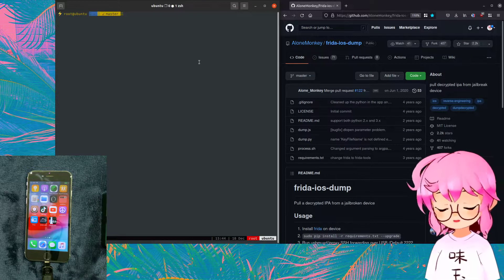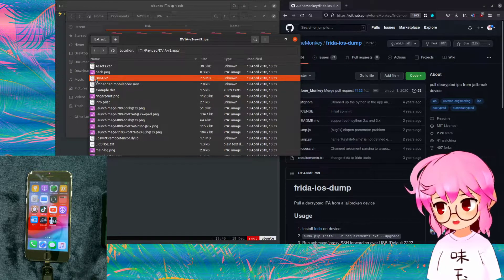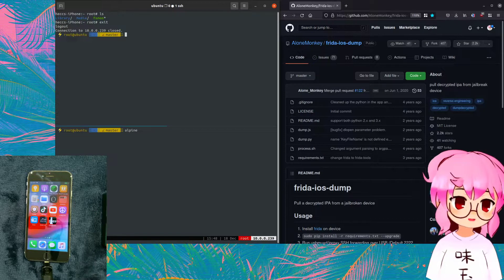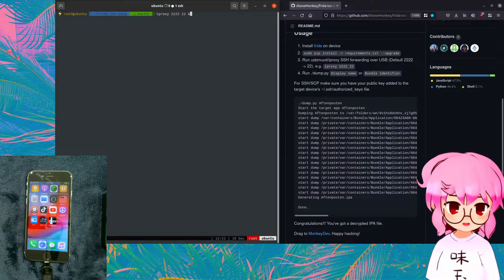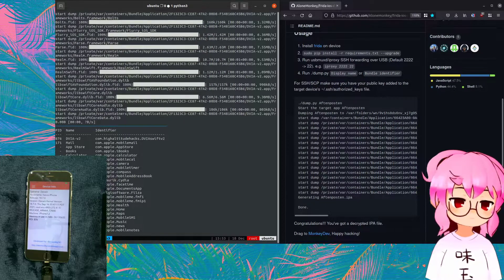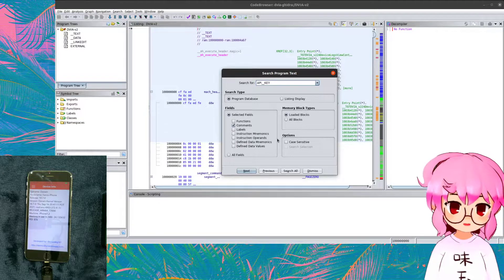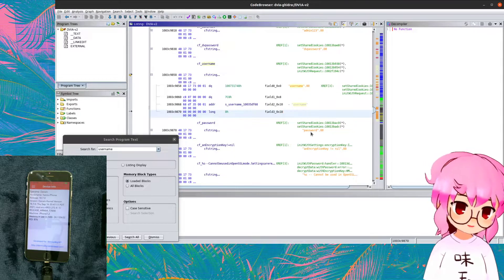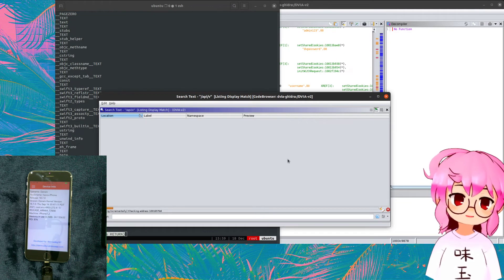iOS Hacking -Dumping IPAs & Static Analysis